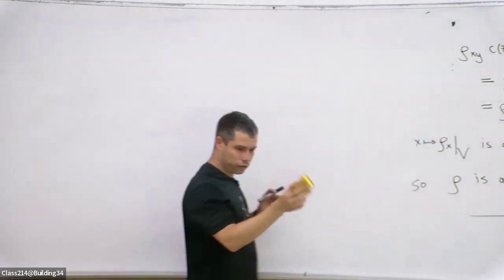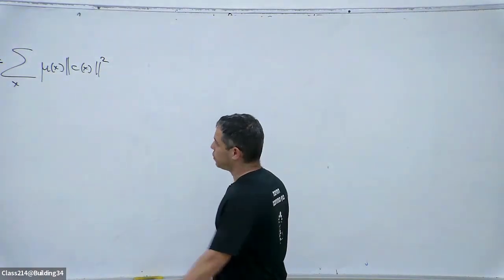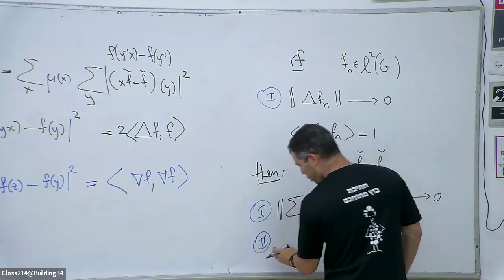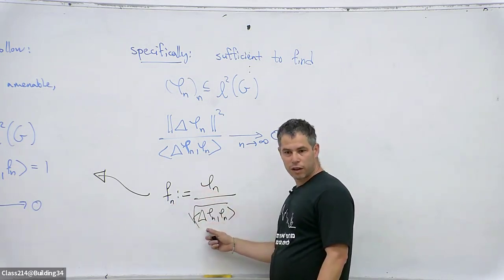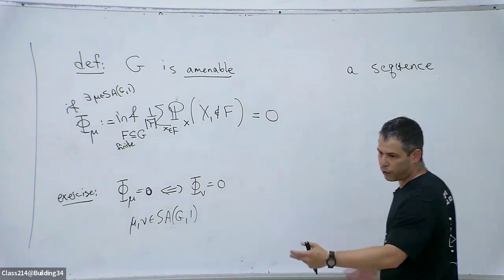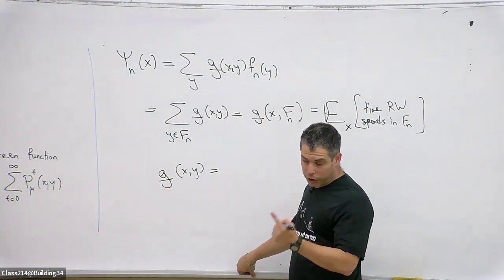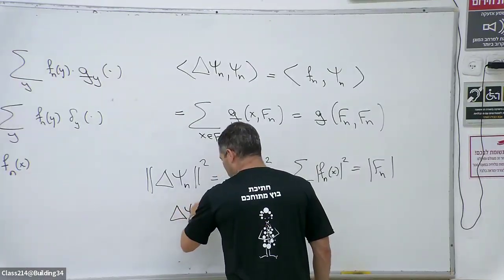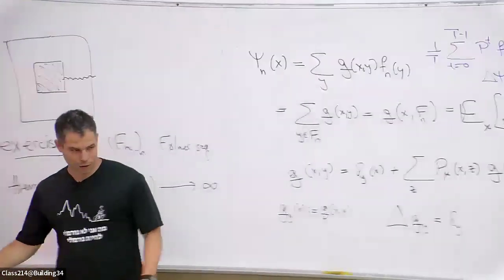probabilistic methods in geometric group theory 2024 - meeting 14 part II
course given @ BGU, spring 2024
teacher: ariel yadin

14th meeting (part II):
harmonic cocycles
chapter 9.3